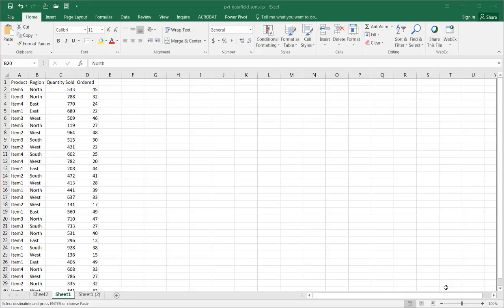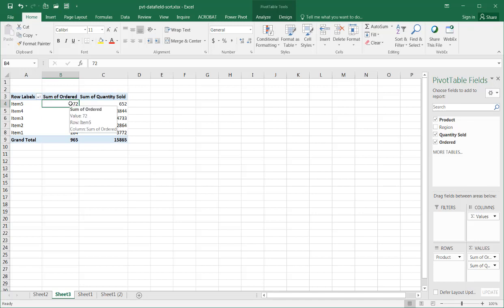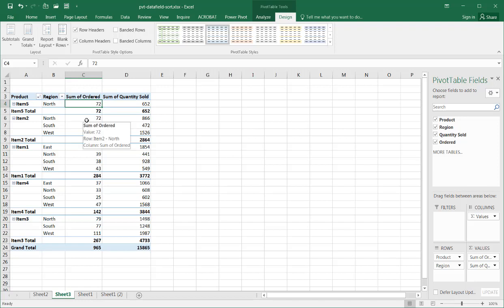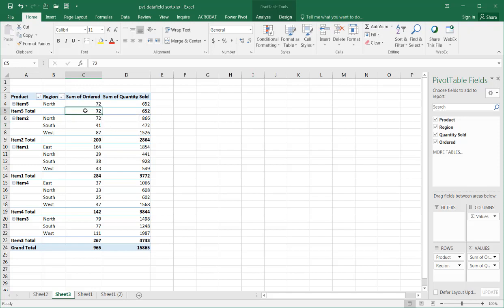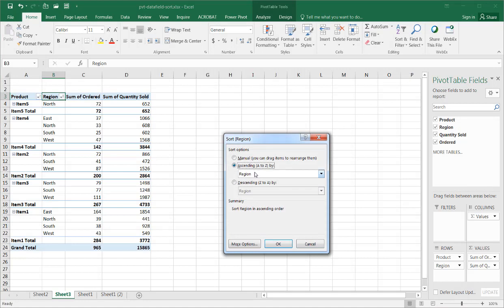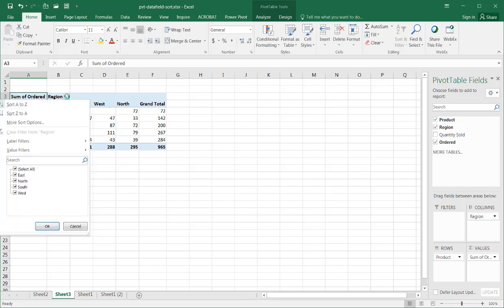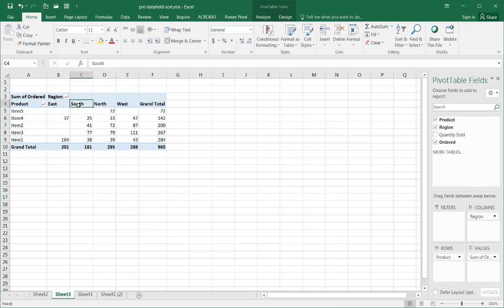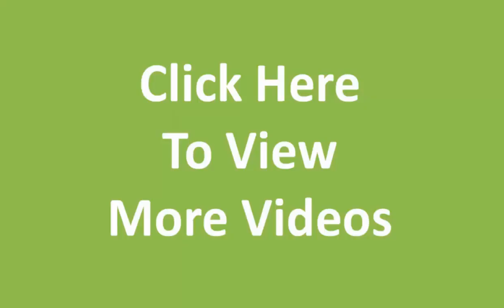Explore the Different Sorting Options in a Pivot Table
After creating a Pivot Table, did you know there are numerous ways to sort your data.  You could sort it by the Label or from the values area.  Also in addition to sorting alphabetically, you can also customize the sort.  ALSO, besides sorting up/down you can sort left to right!